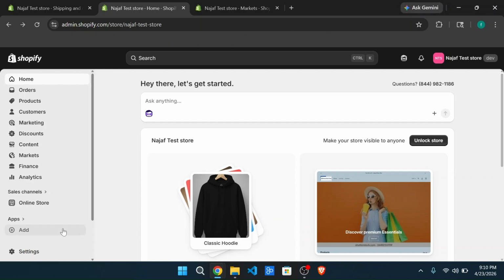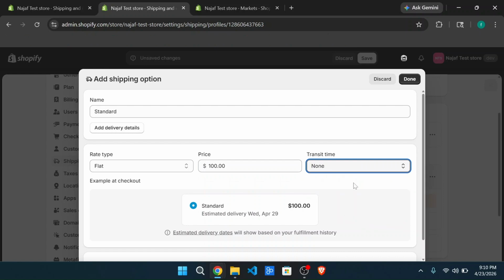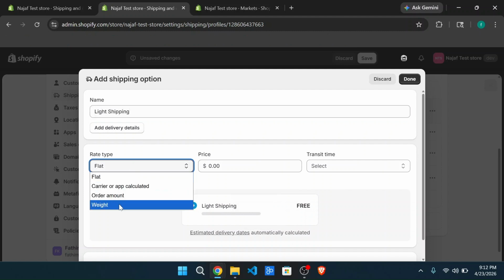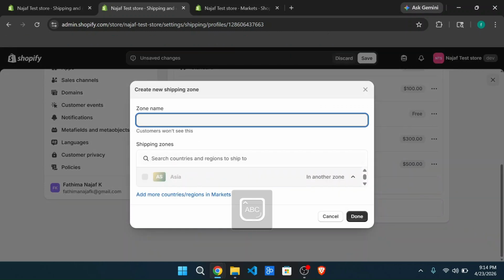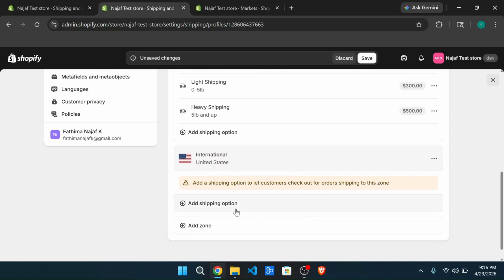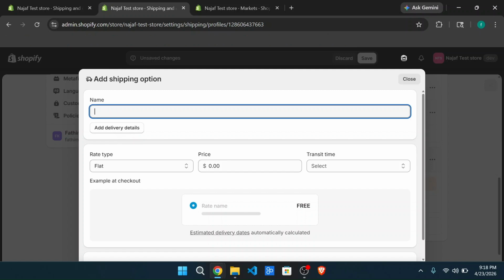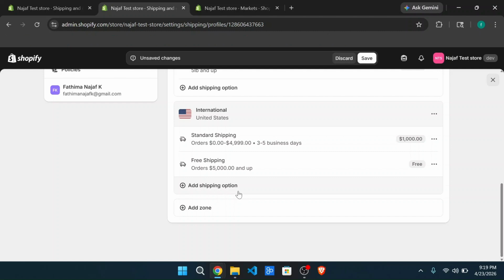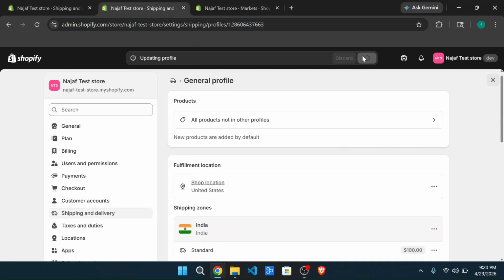How to Create Shipping Zones in Shopify (India & International)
In this video, I’ll show you how to create shipping zones in Shopify for both India and international orders.

You’ll learn how to set up domestic and worldwide shipping, define zones, and configure shipping rates correctly.

Topics covered:

* What are shipping zones in Shopify
* How to create shipping zones for India
* How to add international shipping zones
* Set shipping rates (free, flat, weight-based)
* Best practices for shipping setup

This Shopify tutorial is perfect for beginners who want to manage shipping efficiently.